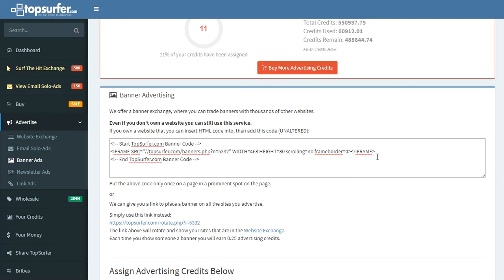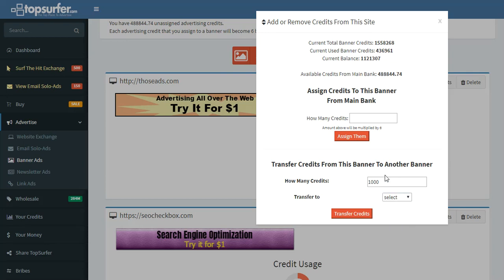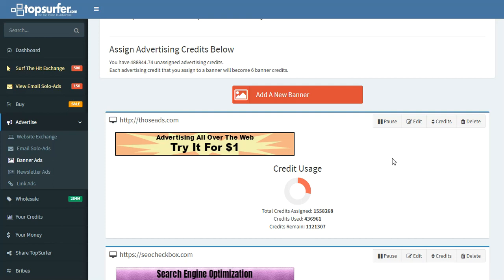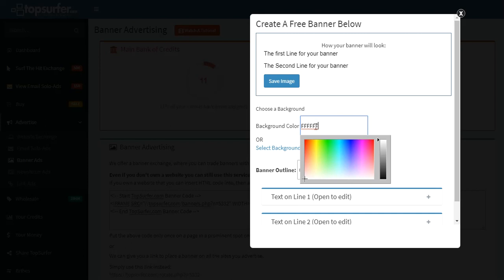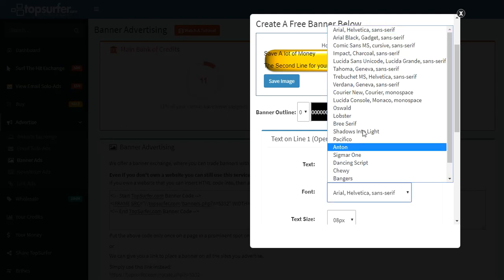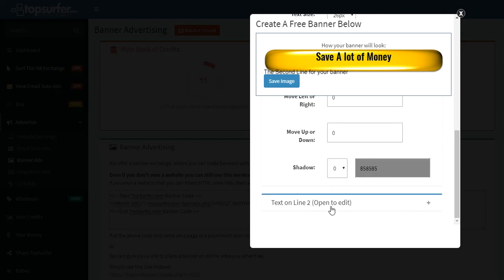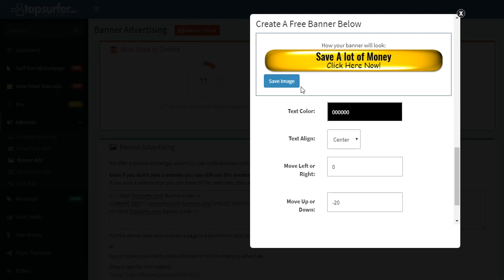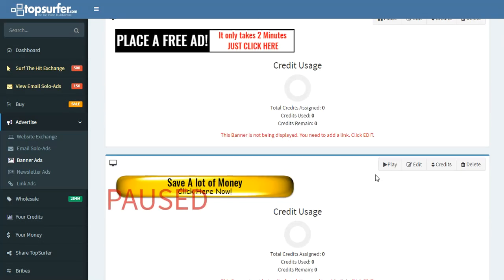Adding and Creating a banner for TopSurfer.com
How to add a banner or create a new one to be used on TopSurfer.com's banner exchange.